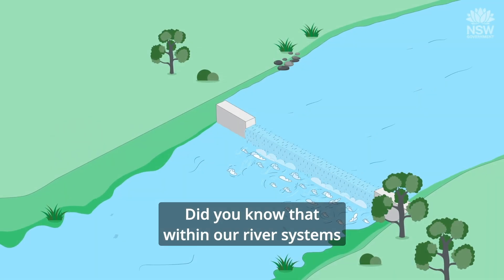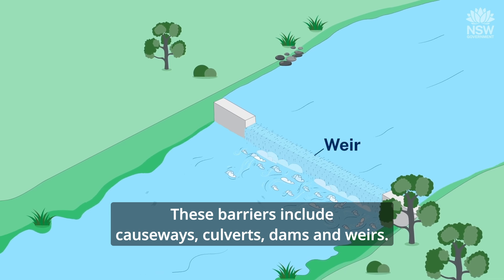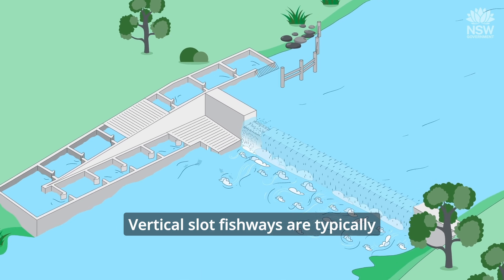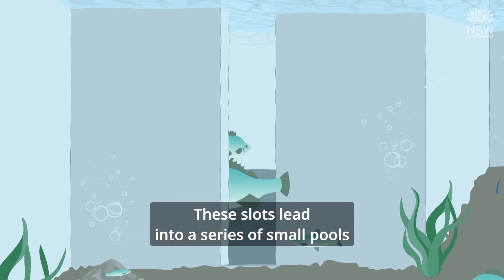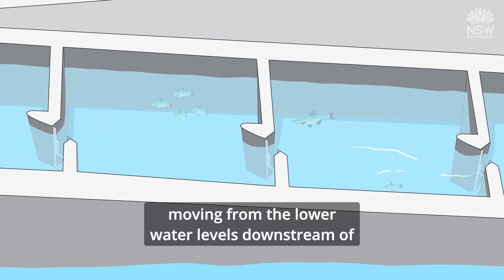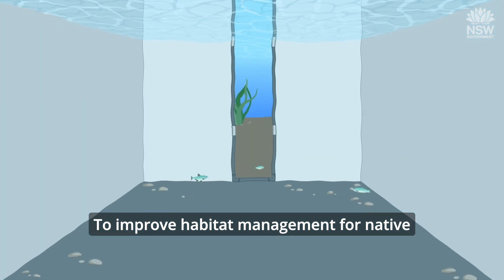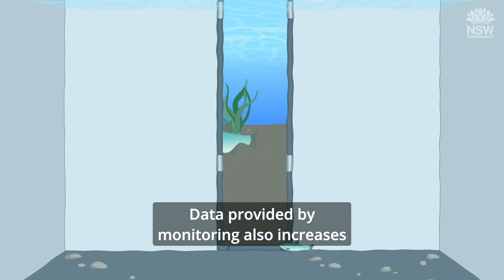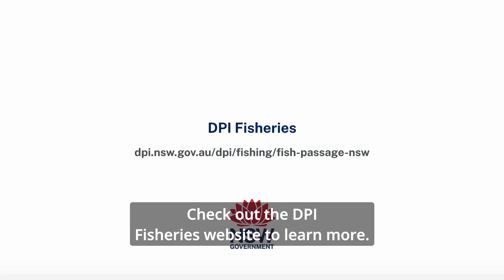The secret life of fish(ways) - Vertical Slot Fishways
What is a vertical slot fishway and how do they work?
Watch this short animation to find out. See how vertical fishways are commonly used and how fish use them to move across barriers such as dams, and weirs.

To learn about other types of fishways or fish ladders check out our Secret life of fish(ways) - Vertical Slot Fishways on YouTube.

This video was created by NSW DPI Fisheries as part of the Reconnecting Fish Passage project funded via the NSW Marine Estate Management Strategy.